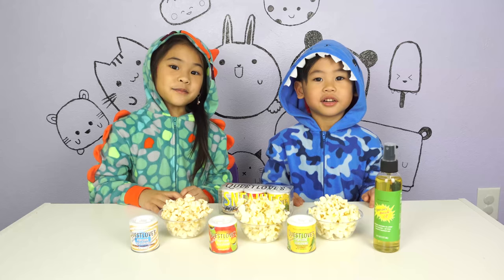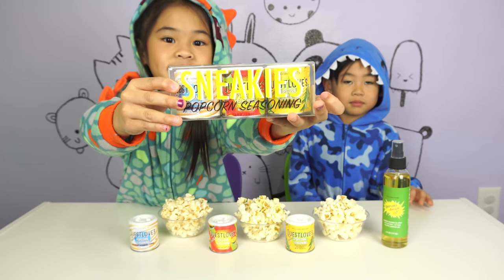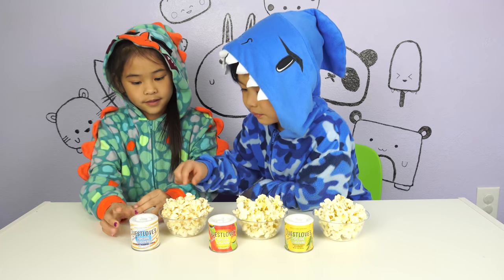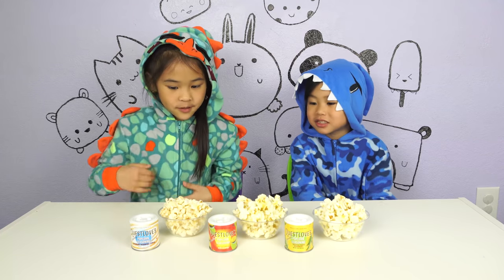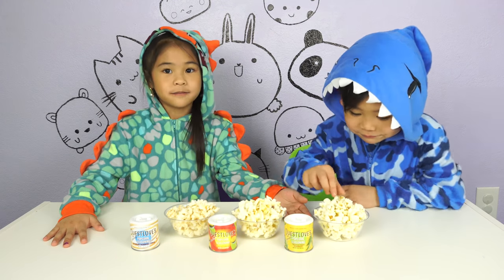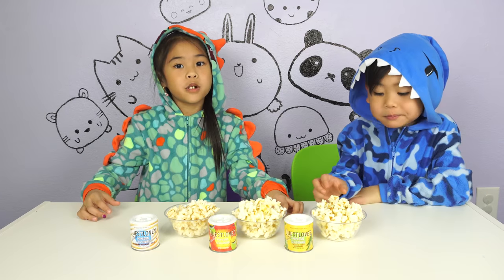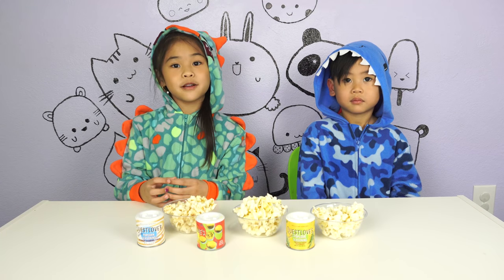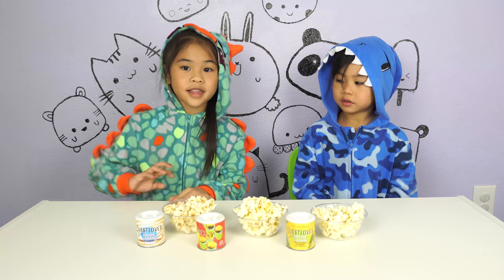Questlove's Popcorn Seasoning Taste Test | Sneakies Popcorn Seasoning Review | Pajama Playtime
Welcome to another episode of Pajama Playtime! Did you know Questlove made popcorn seasoning?!? We didn't either. Since we LOVE popcorn, we decided to order Questlove's new popcorn seasoning pack called Sneakies from Williams Sonoma to try. 🍿We're going to taste each one and let you know which one we like the best!

Do you have anything you'd like us to try, test, etc?

✿ Useful Links ✿

Extra batteries

♡ Ollie